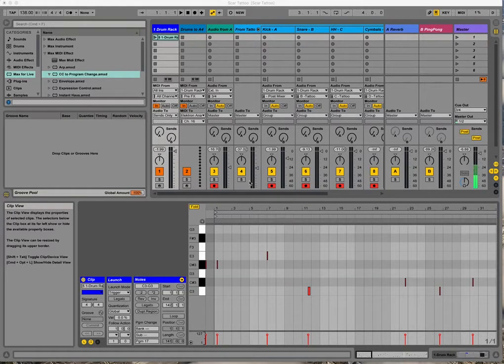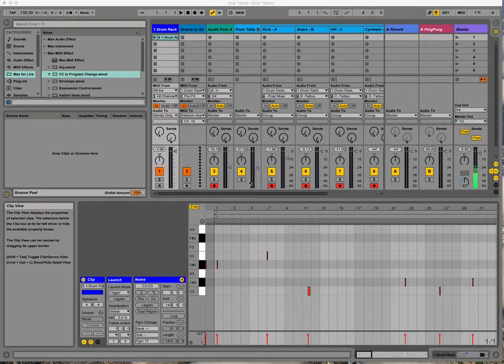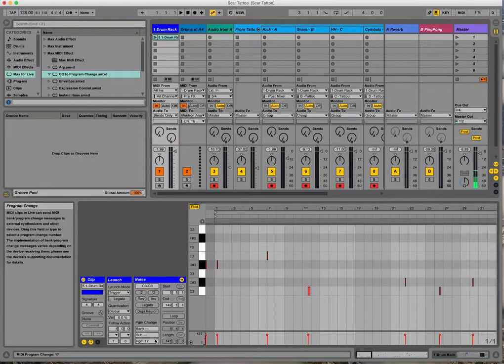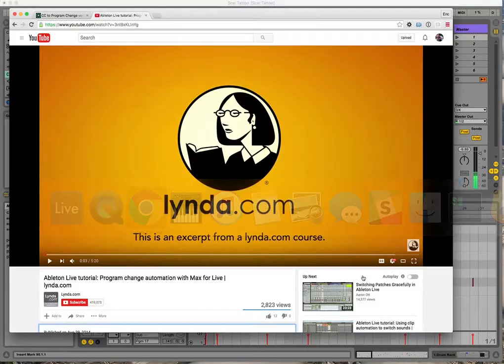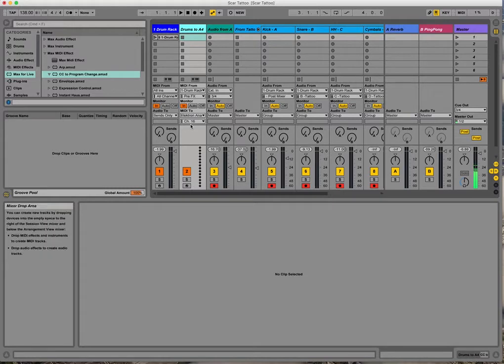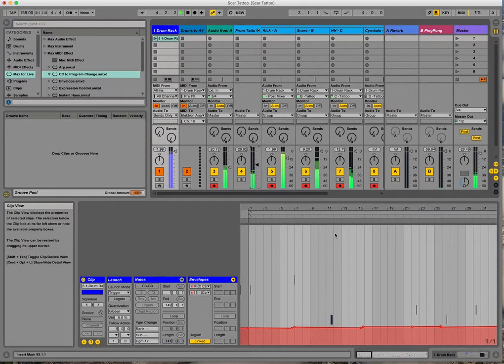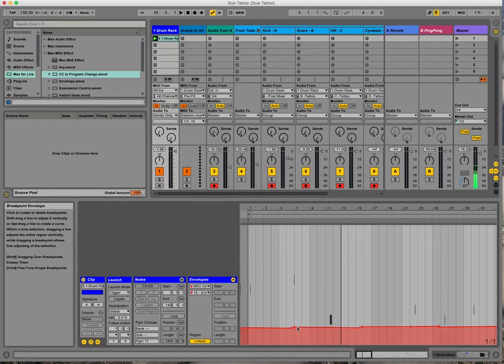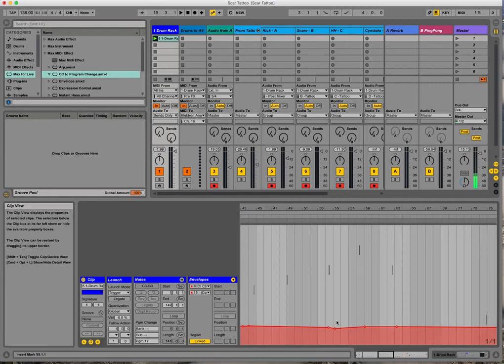Ableton Live Program Change Automation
I describe using a Max for Live plugin to send program change messages to an Elektron Analog 4 from an Ableton Live MIDI clip.